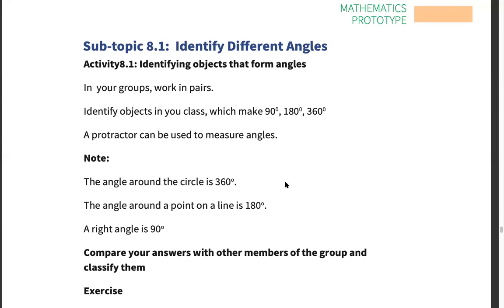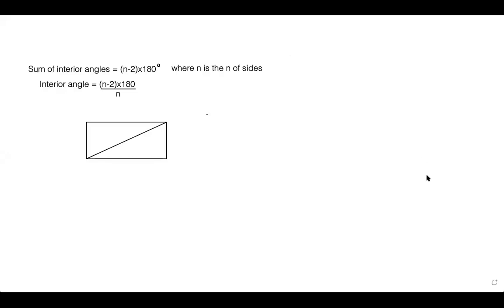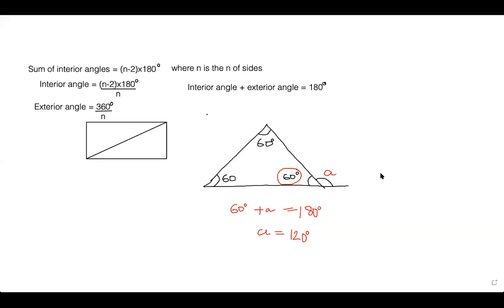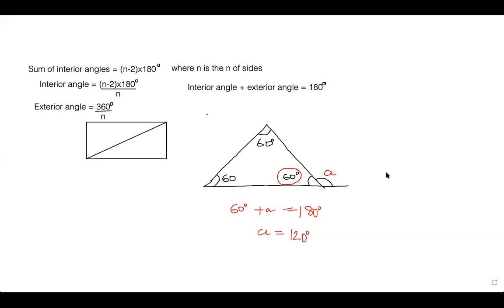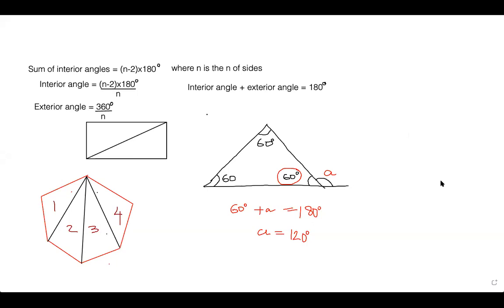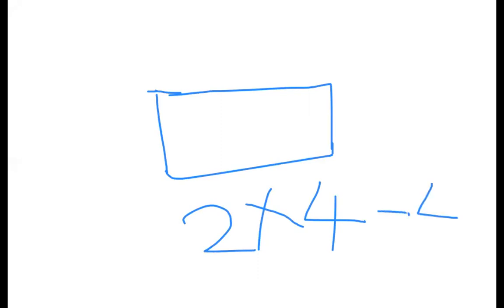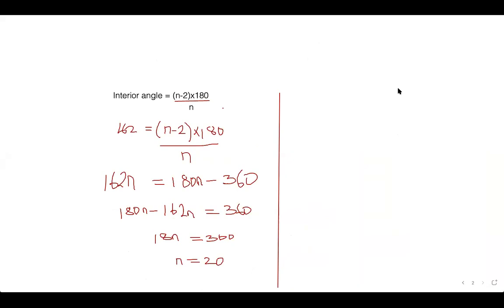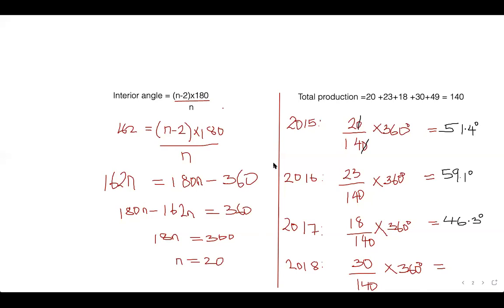S1 Math - Interior & Exterior Angle Properties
S1 Math - Interior & Exterior Angle Properties recording